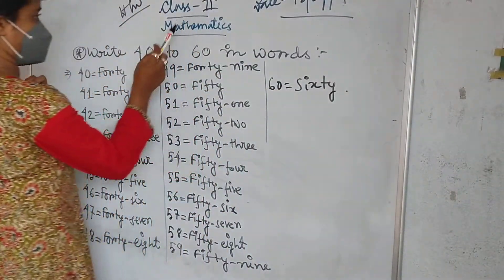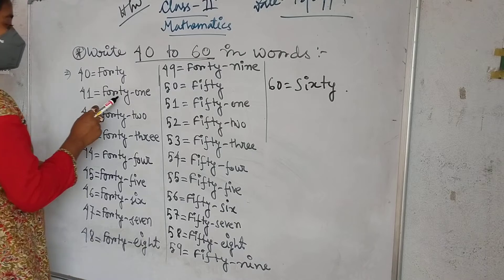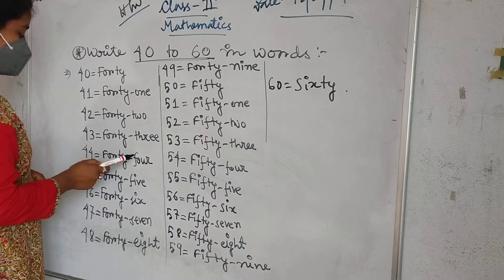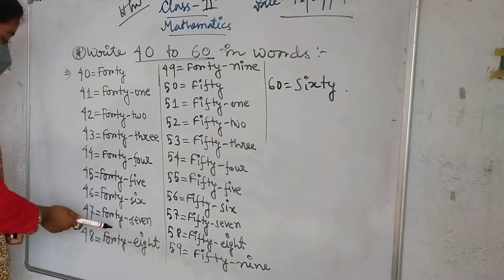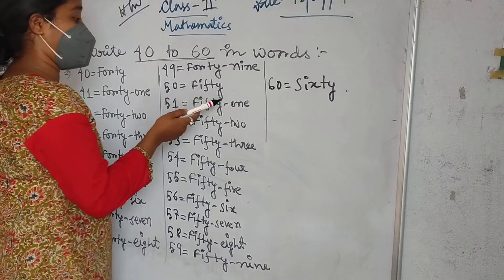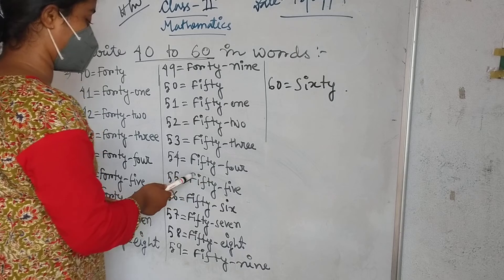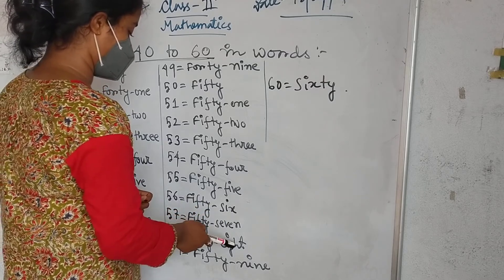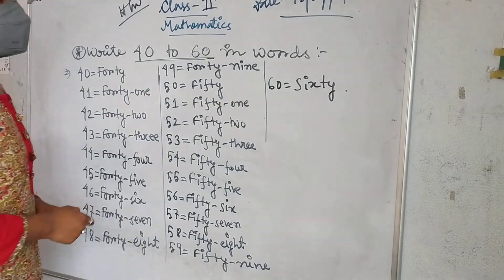Rising Sun Public School, Class 2, Mathematics Homework,13/04/2021.